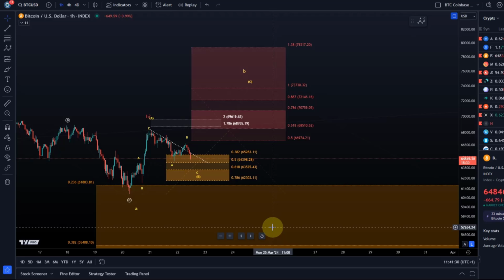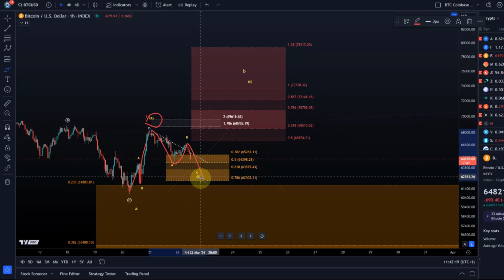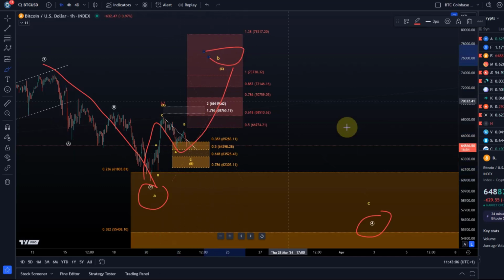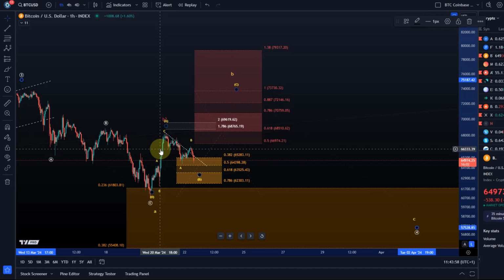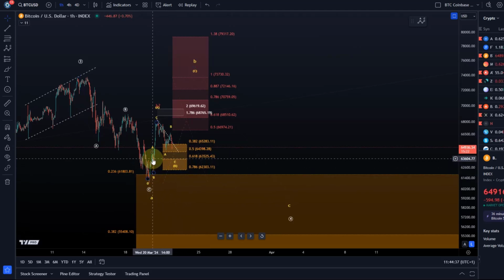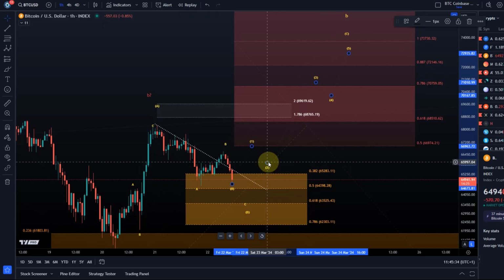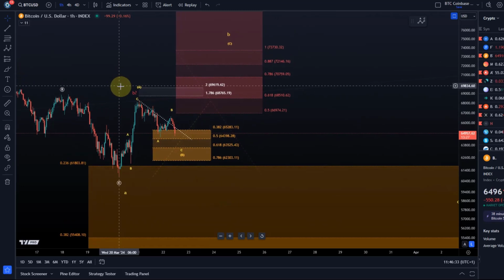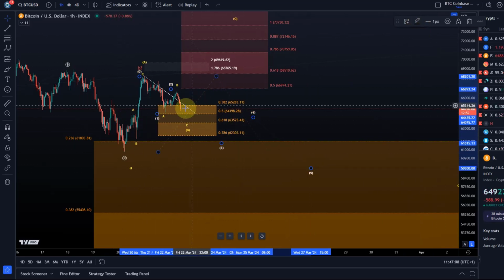Bitcoin BTC Price News Today - Technical Analysis and Elliott Wave Analysis and Price Prediction!